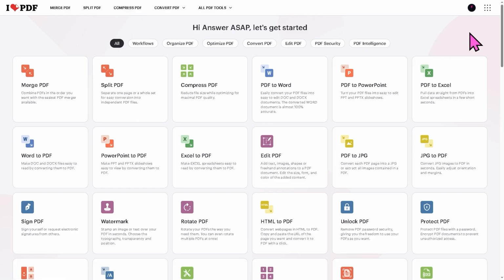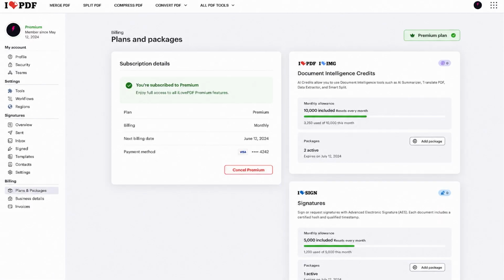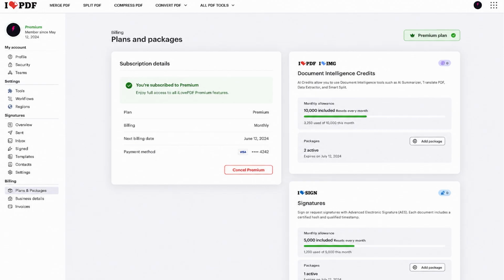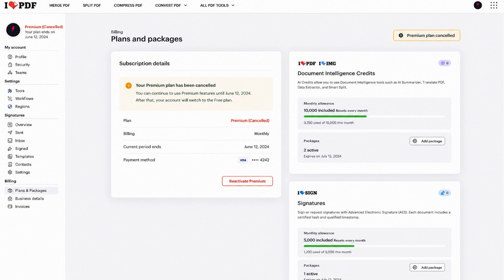How to CANCEL iLovePDF SUBSCRIPTION (Step by Step) 2026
Learn how to easily cancel your iLovePDF subscription with this helpful tutorial. Please consider liking the video and letting us know if you have any comments, ideas or questions, we really appreciate any feedback! We have plenty of other tutorials on our channel so come and see if we can help you with anything else :)